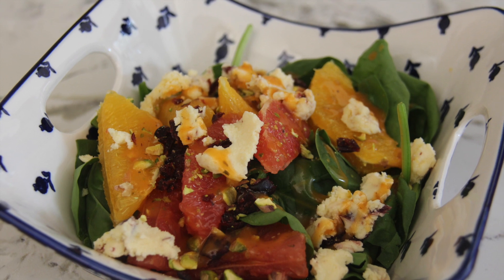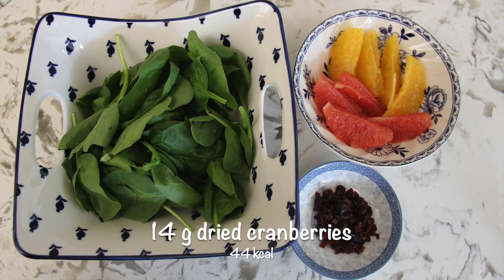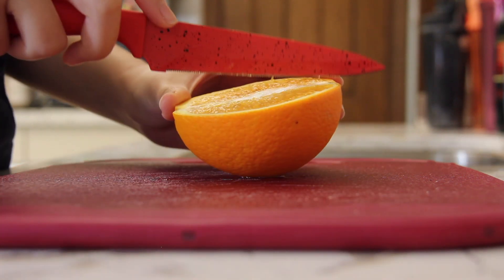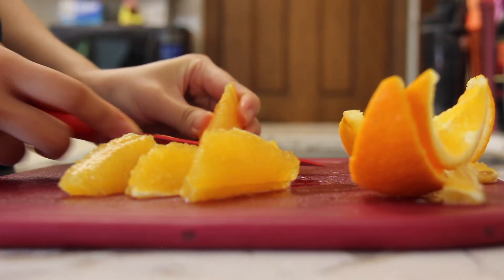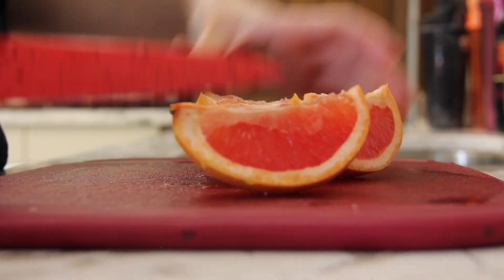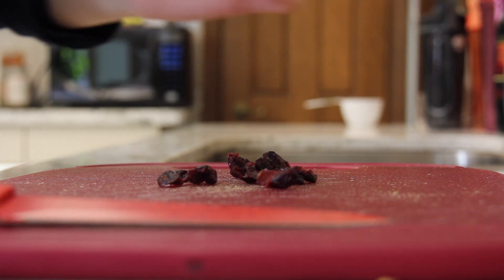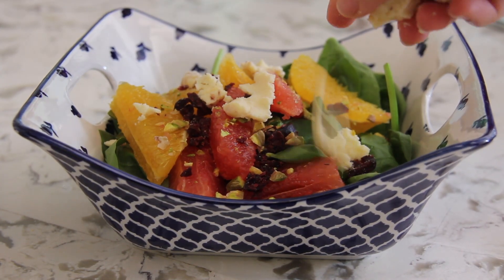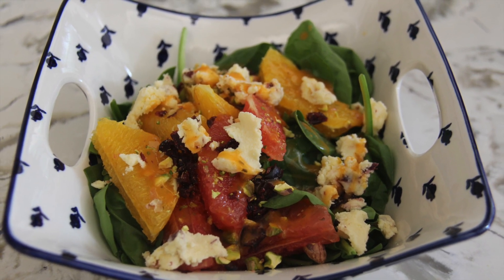Zesty Citrus Salad || Source of Fibre, Vitamin C and Iron! || 377 Calories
Hello and welcome! I am delighted to share this simple, tasty, citrus fruit salad with you! This recipe contains only 377 calories, making it perfect for the weight-watchers! I hope you'll like it!

Ingredients:
- 2 cups spinach leaves
- half (100g) an orange
- half (100g) a grapefruit
- 14g dried cranberries
- 15g pistachios
- 25g Wensleydale cranberry cheese
- 1 tbs (15g) mandarin orange dressing

Directions:
1. Cut orange and grapefruit in half and slice each half into 4 slices. Peel the fruit and cut off excess veins.
2. Chop the dried cranberries and pistachios (optional).
3. In a bowl, combine all the ingredients. Crumble the cheese using your hands.
4. Mix and enjoy!

Nutritional info:
Calorie: 377 kcal
Fat: 17g / 27%
Cholesterol: 17mg
Carbohydrate: 35g / 10%
Sugar: 32.5g
Fibre: 7.5g / 30%
Protein 10g %
Sodium: 272.5mg / 11.5%
Potassium: 676mg / 18%
Vitamin A: 95%
Vitamin C: 173%
Vitamin E: 15%
Vitamin B-6: 10%
Folate: 60%
Calcium: 24%
Iron: 18%
Magnesium: 24%

*Percent Daily Values are based on the recommended daily intakes of a healthy adult.